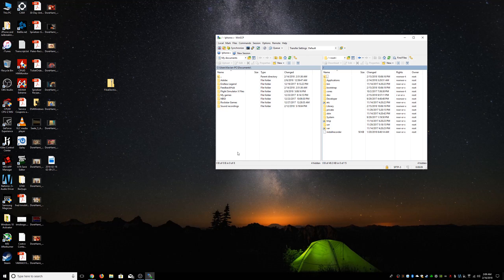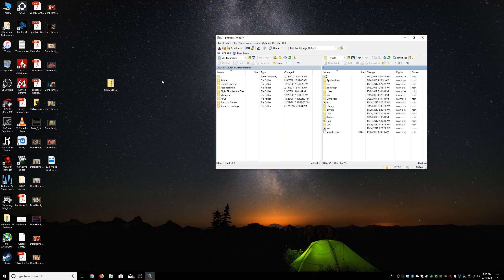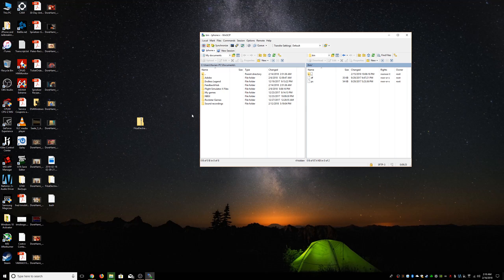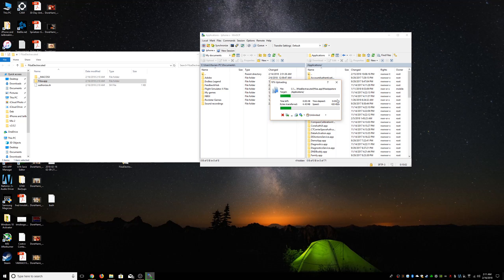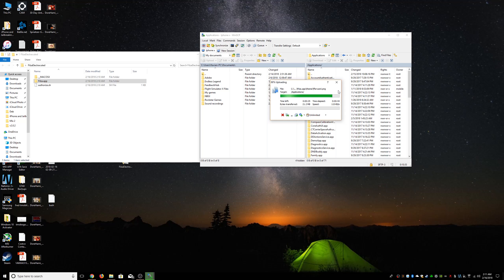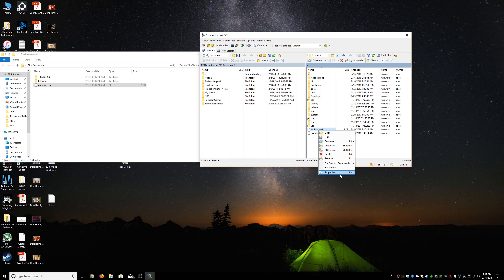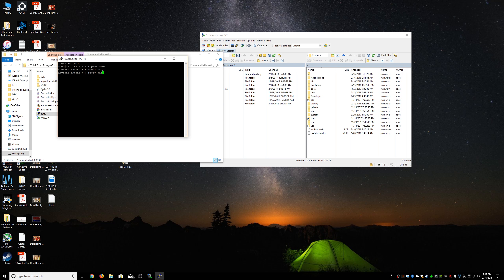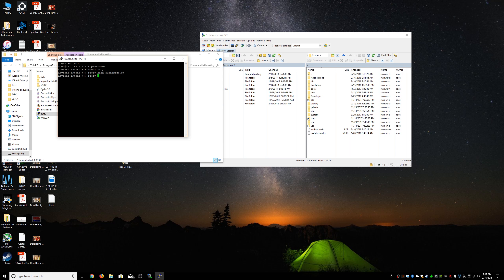How to Install Filza/FilzaEscaped on iOS 11 with Electra Jailbreak!!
In this video I'll be going over how to install Filza or as we know it FilzaEscaped on iphone X jailbroken with Electra on iOS 11.1.2.
MAKE SURE YOU ARE ON BETA 11
Downloads
Add me on snapchat if you want: kavian